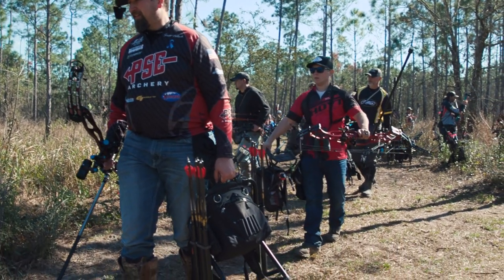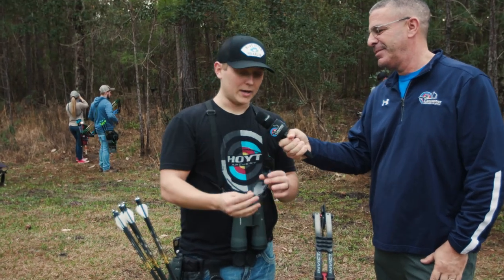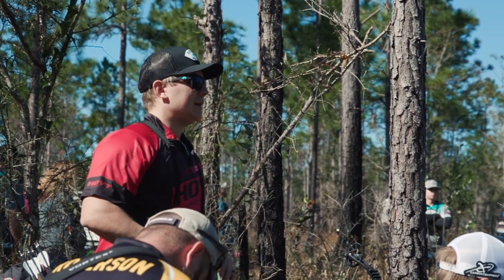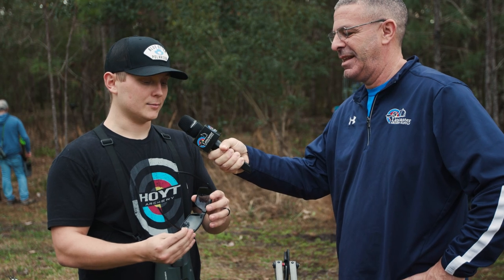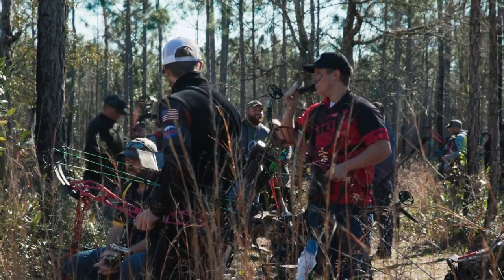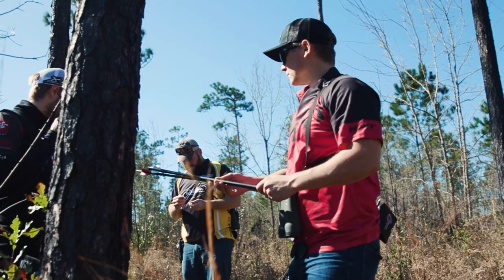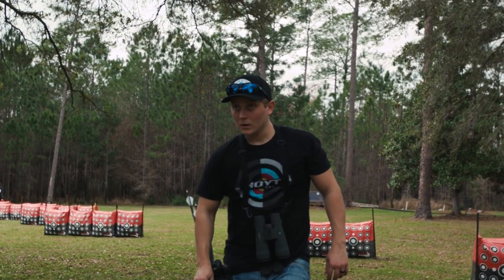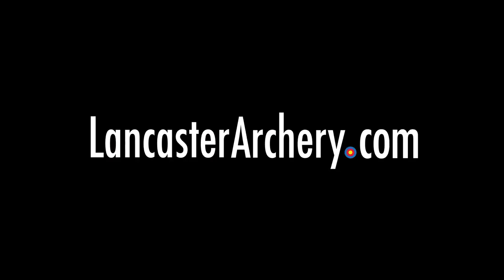Blue Otter Sunglasses | LancasterArchery.com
Protecting your eyes on the range is crucial to keeping wind and dust out of your eyes, making sure your eyes are ready to go when it's time to aim downrange. Wearing these sunglasses in between shots will also help out with the sun straining your eyes. Be sure to click the link above to learn more!